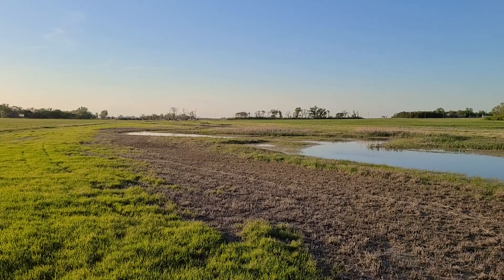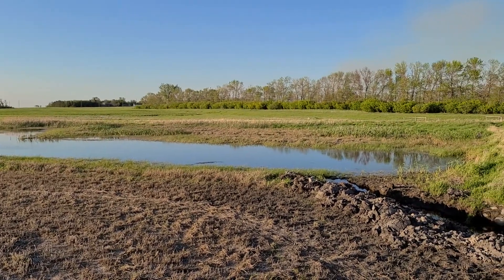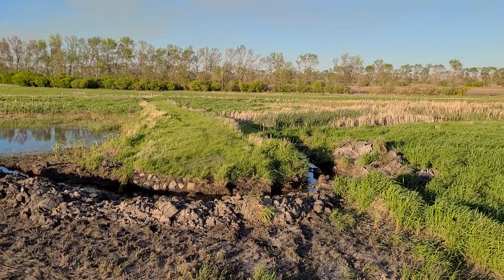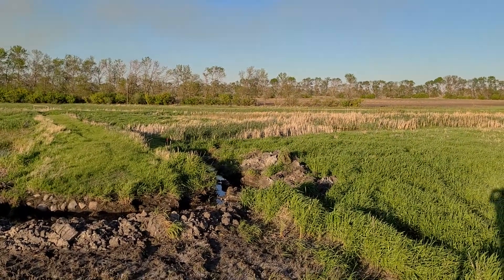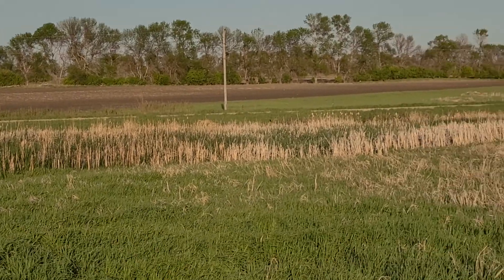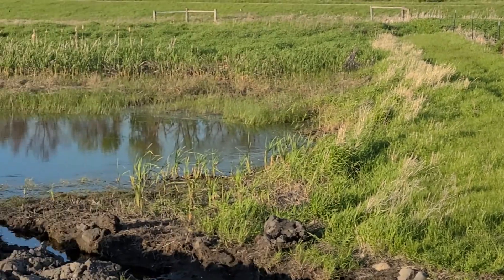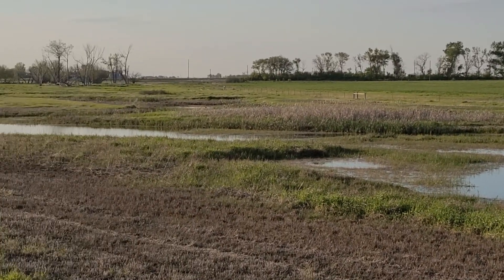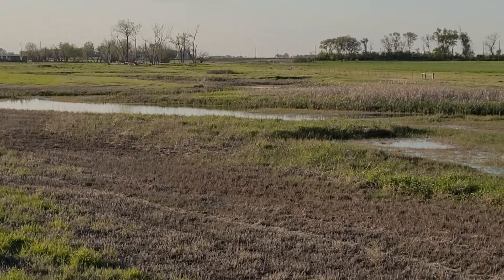Osterberg homestead South damn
29 May 2020 rambling comments by me.